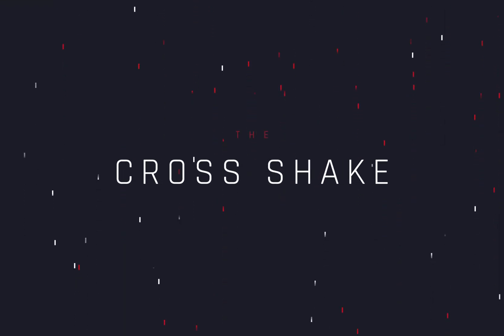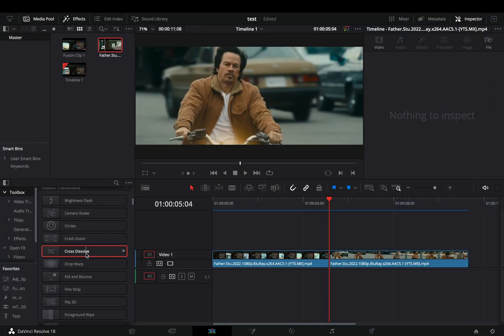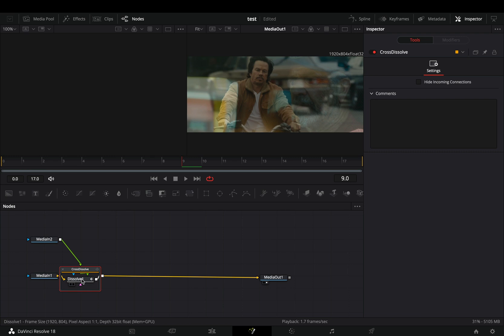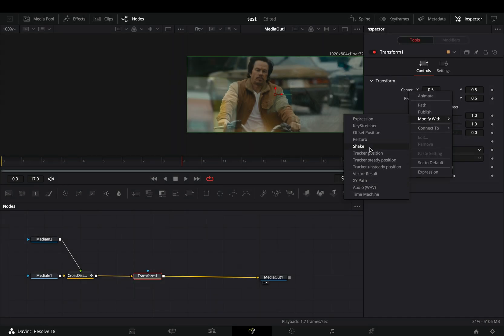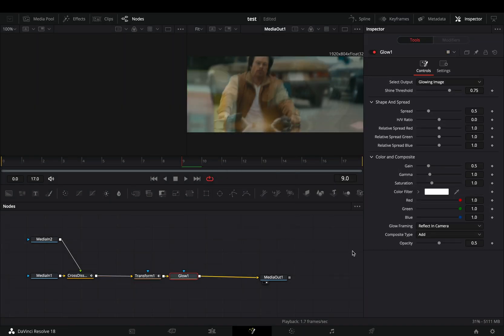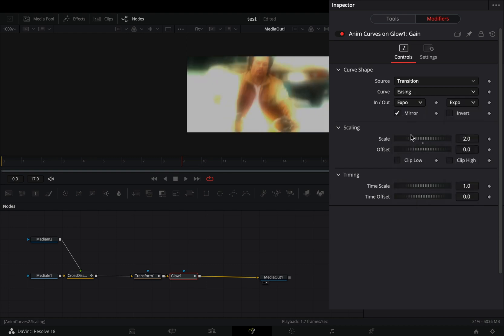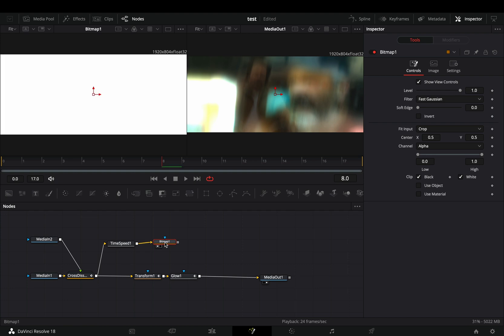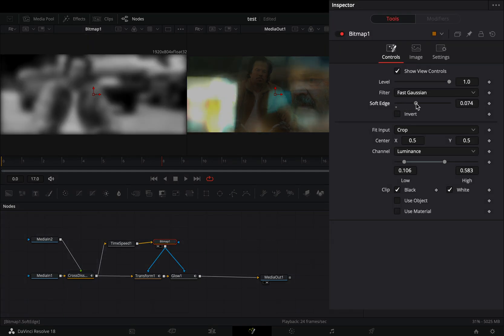Cross Shake Transition | DaVinci Resolve 18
How to make the cross shake transition in davinci resolve fusion page

you can send them here :

BTC : 1Ecg6F8UnFHnVxsKhbkecqtge11vBhqS5
ETH : 0xB643C1C8B6C75bcB3426F40f8514CB89Fc294abC